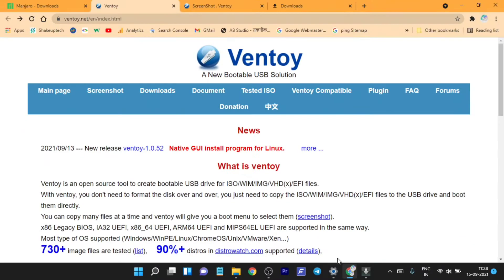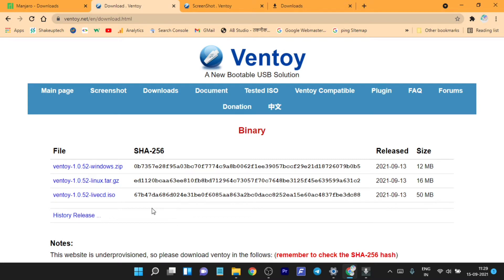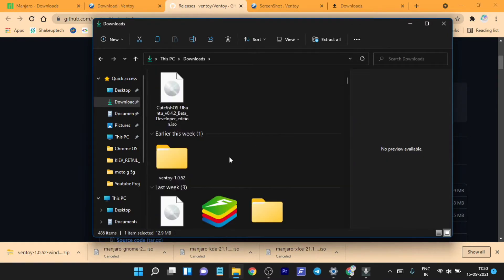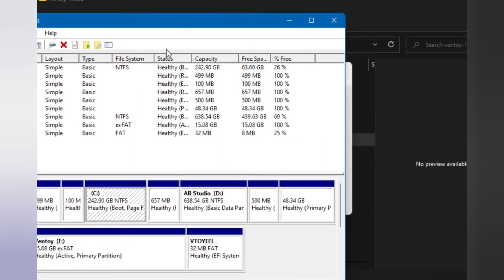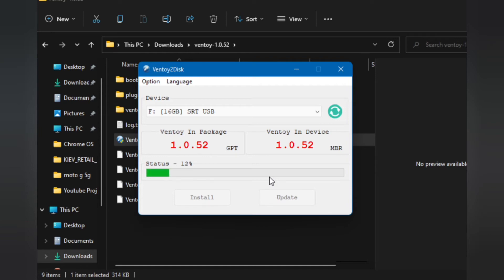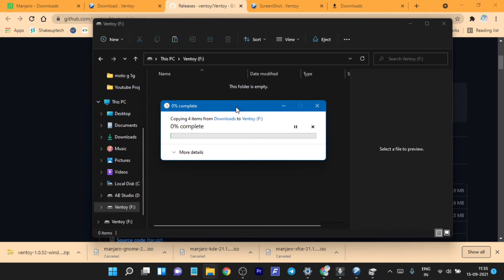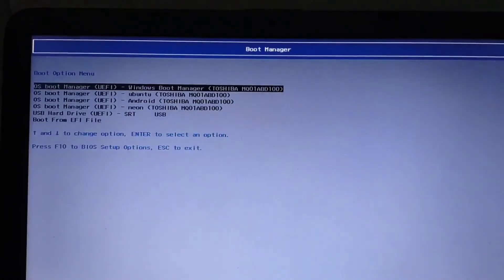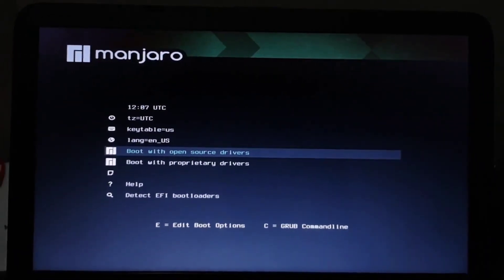Create Bootable USB For Multiple Files!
Making bootable USB has never been this easy. No need of creating bootable USB for each sing ISO file. With help of this program you can easily create bootable USB for multiple ISO files. Multi Bootable USB For Multiple ISO files.

Social Everywhere @shakeuptech